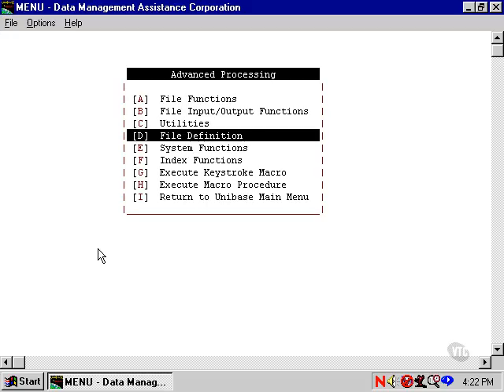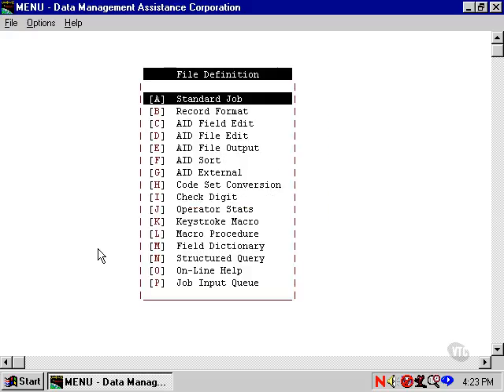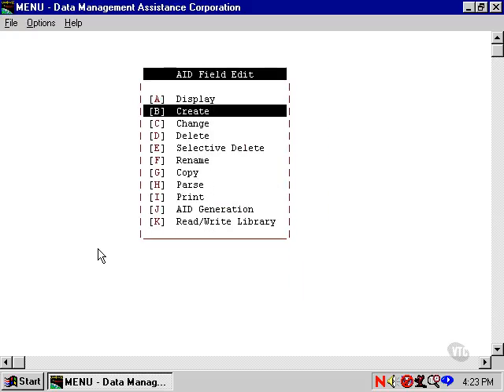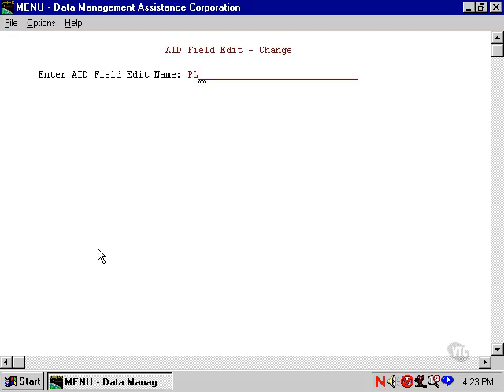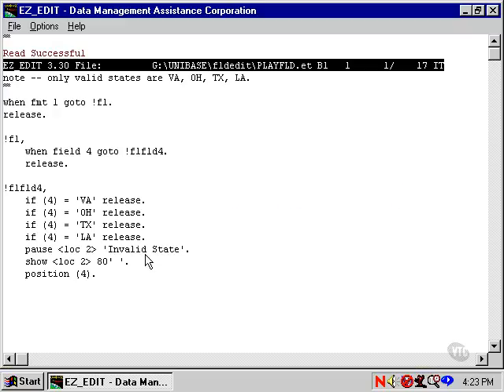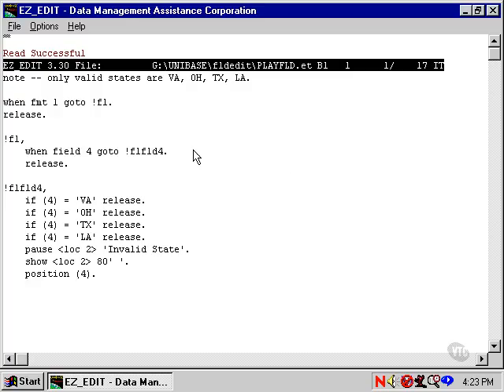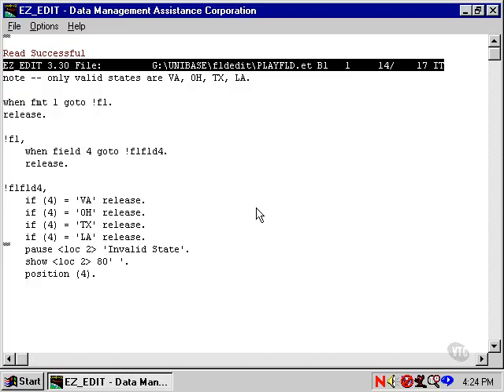0615 Programming-Non-Generated Field Edit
Writing a field edit from scratch without the use of a generator.